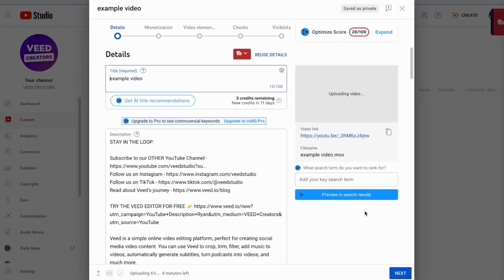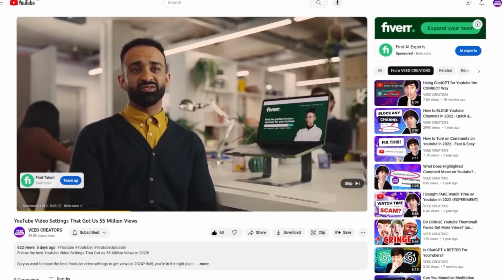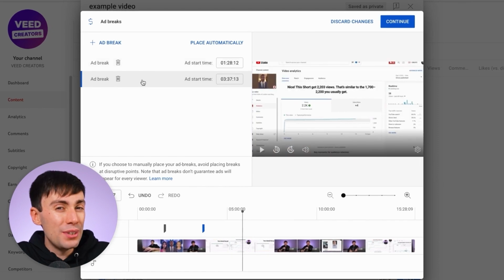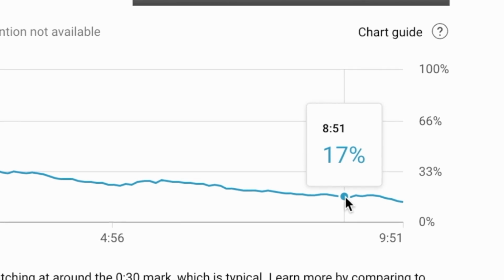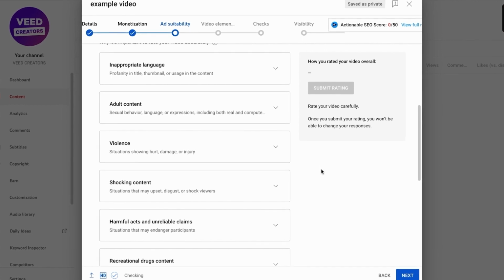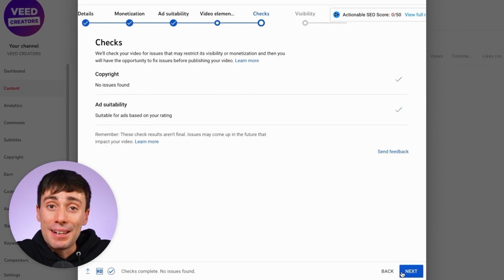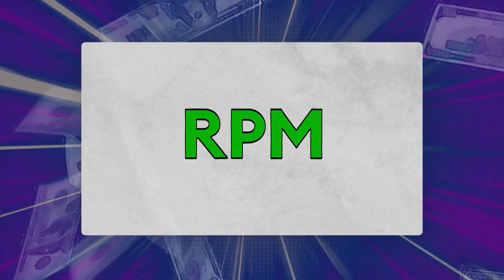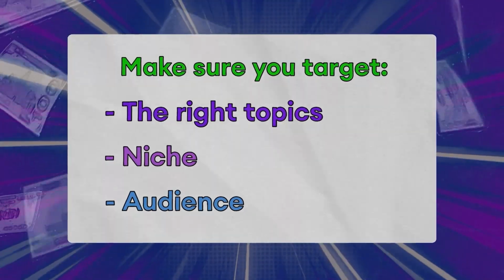How To Get Paid More From YouTube (2X Your Revenue)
So you want to know how to get paid more from YouTube and 2X your revenue in 2024? Well, earning on Youtube with monetization in 2023 to 2024 has completely changed. But how?

When you’re first getting started with Adsense settings on Youtube channel, the Monetization settings in Youtube can seem pretty complicated, so in this video I’ll break down best Youtube settings to make money from your videos right now.

The fact is that there are a lot of lesser known monetization settings on Youtube that most creators miss, from making content at best Youtube video length for monetization to the placement of your ads after they are uploaded - so follow this simple guide for how to make money on Youtube fast!

Best Youtube Monetization Settings - Step by Step

0:00 Monetization on Youtube in 2024
00:26 How to Turn on Monetization
01:06 What type of Ads Make the Most Money on Youtube?
01:40 How to Edit Your Ad Placement
03:53 What Content Makes the Most Money on Youtube?
05:06 How to Make More Money on Youtube - IMPORTANT
05:31 Why Your Videos Don’t Make Money

If you want to learn more about Youtube monetization 2024 or adsense on Youtube in general - make sure you check out the other videos on this channel!

Ryan & VEED.IO